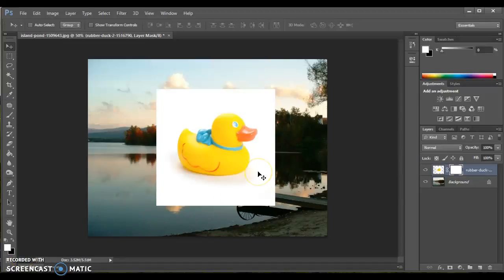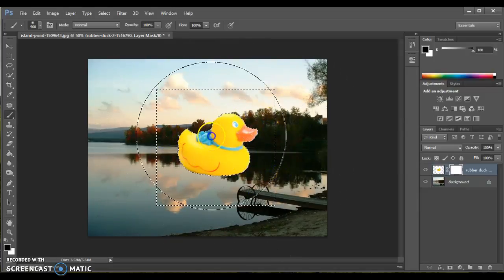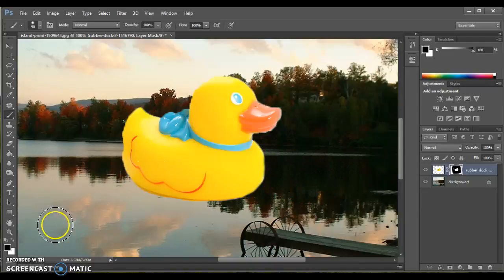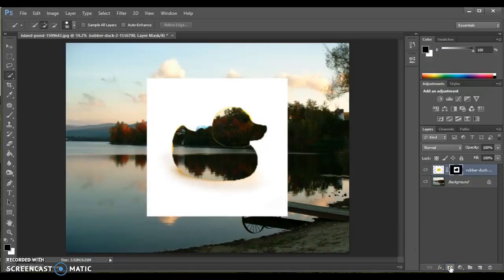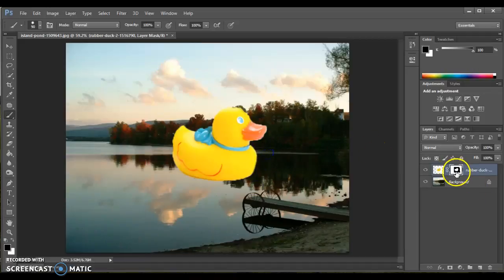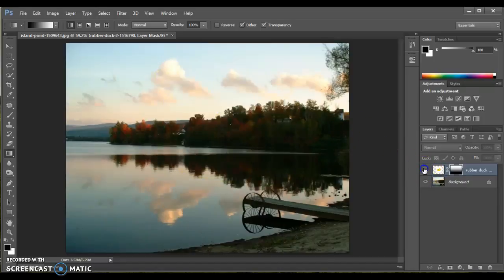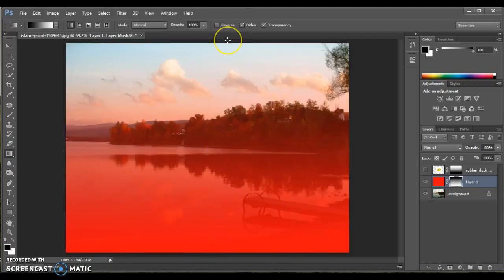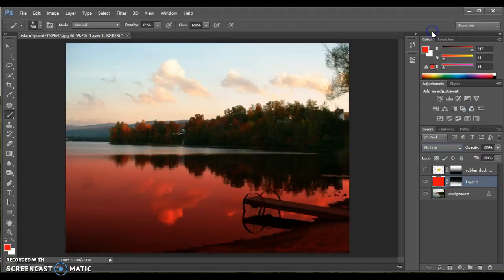Photoshop- Using Selections and Gradients with Layer Masks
How to use the Selection tool with Layer Masks, and how Gradients can be a shortcut to blend between layers